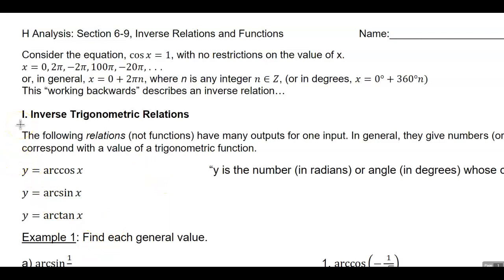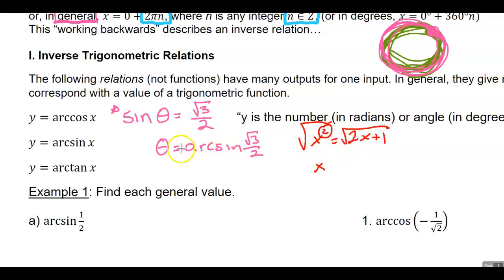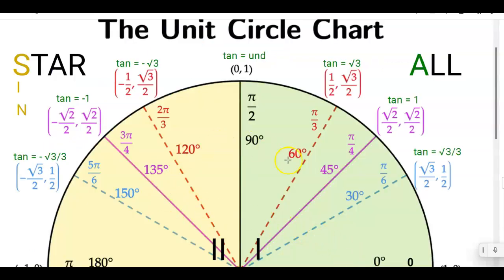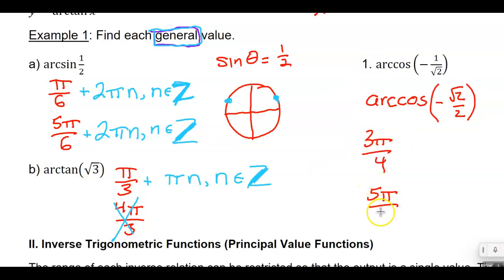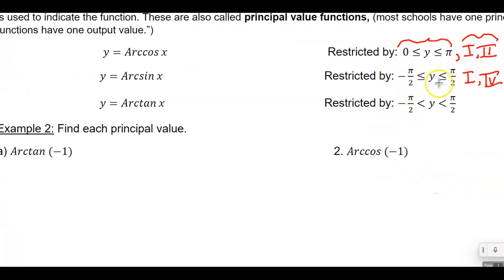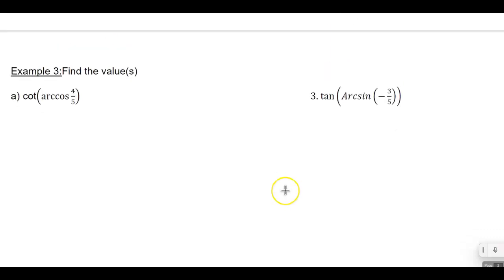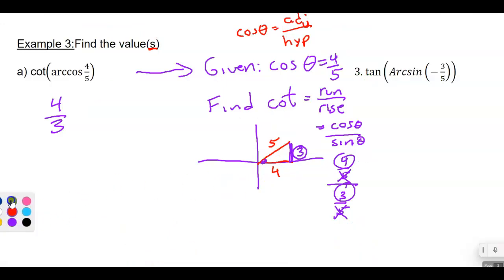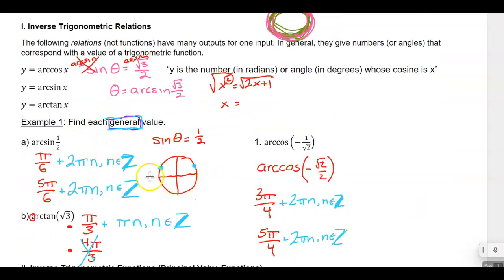#13 | 6-9 (part 1) Inverse Relations